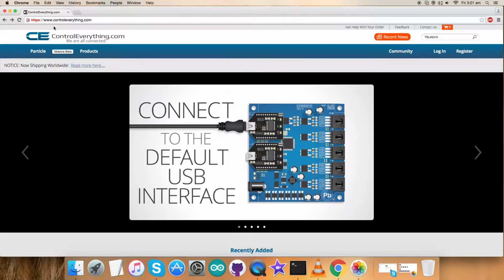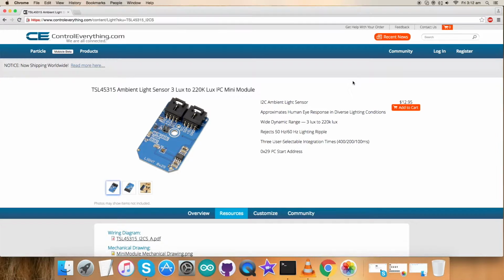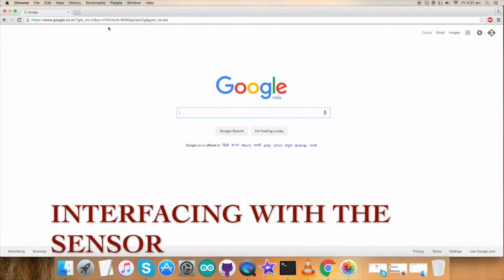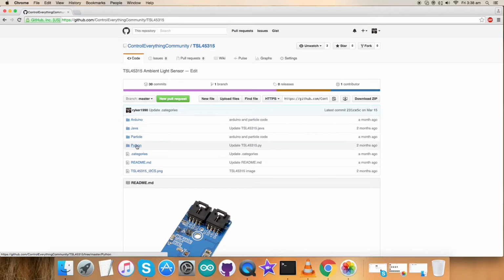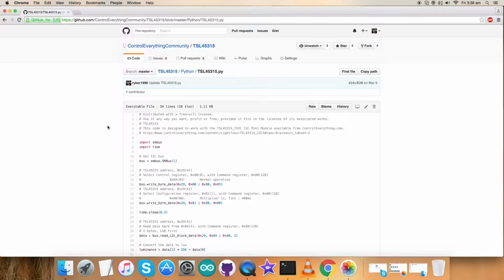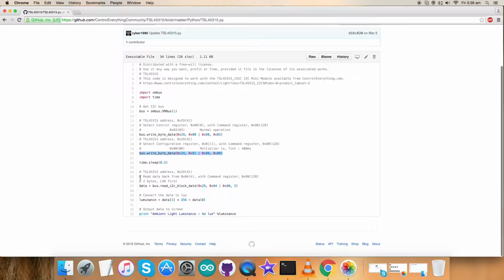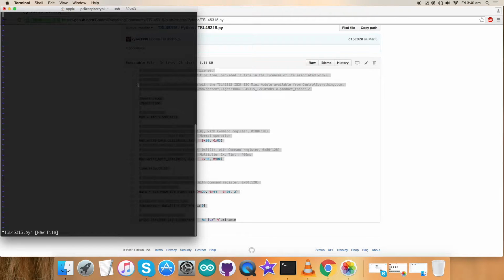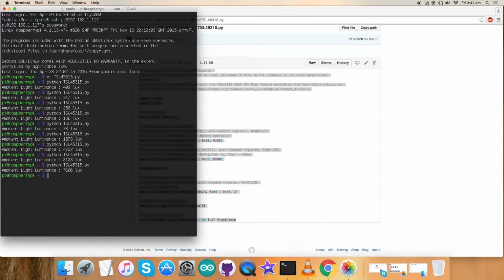Raspberry Pi TSL45315 Ambient Light Sensor Python Tutorial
TSL45315 Ambient Light Sensor 3 Lux to 220K Lux I²C Mini Module. The TSL4531 family of devices provides ambient light sensing (ALS) that approximates human eye response under a variety of lighting conditions. The devices have three selectable integration times and provide a direct 16-bit lux output via an I2C bus interface. The wide dynamic range of the ALS makes it particularly useful in outdoor applications where it is exposed to direct sunlight. The device is ideal for use in automatic control of street lights and security, billboard, and automotive lighting. The TSL4531 devices can also be used in solid state and general lighting for automatic control and daylight harvesting to maximize energy conservation.

Related Links :
TSL45315 Sensor :